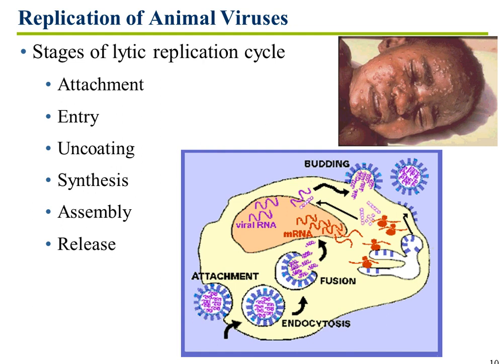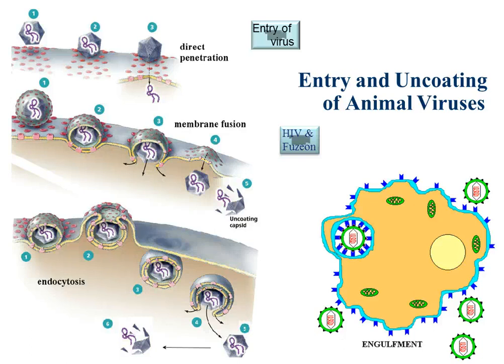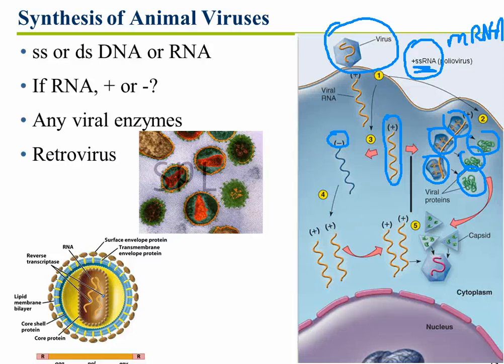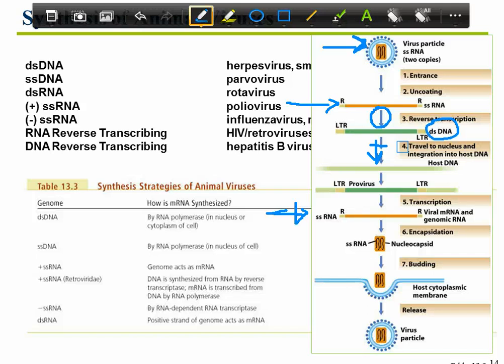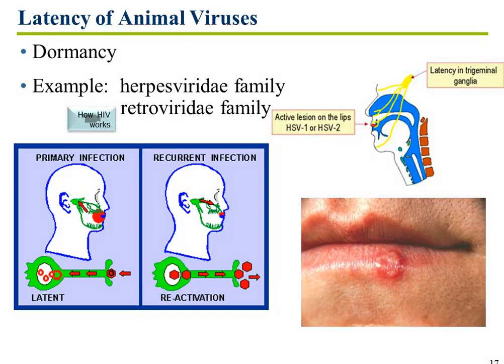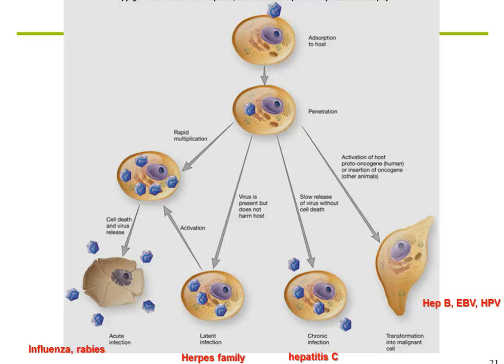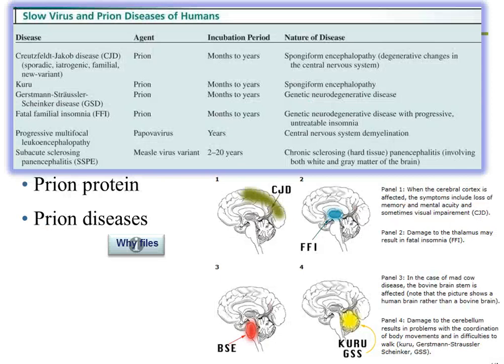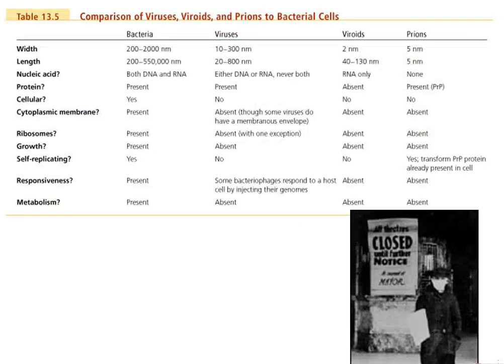ch13 viruses continued, starts with eukaryotic viral replication